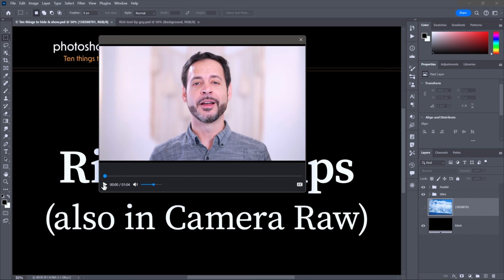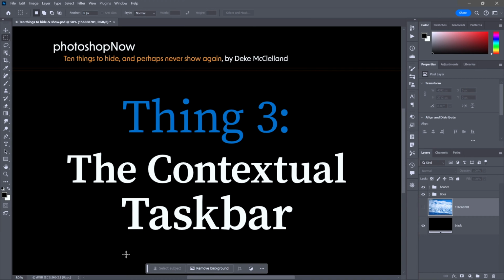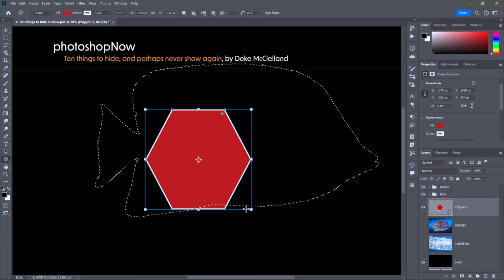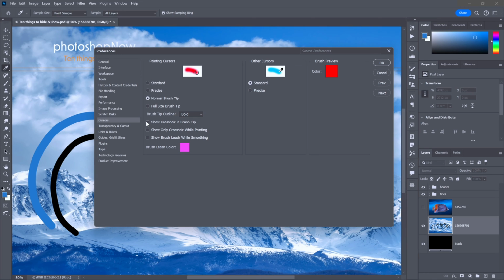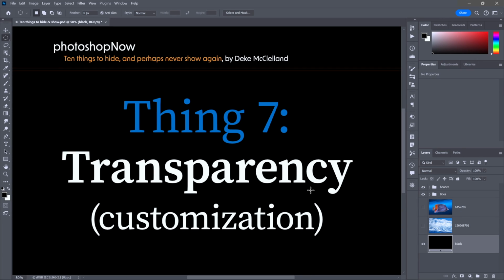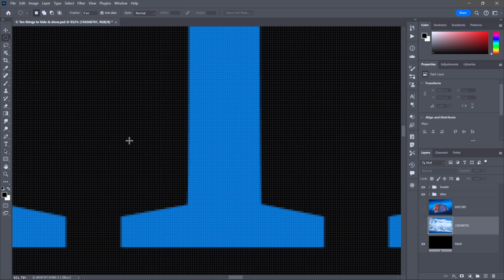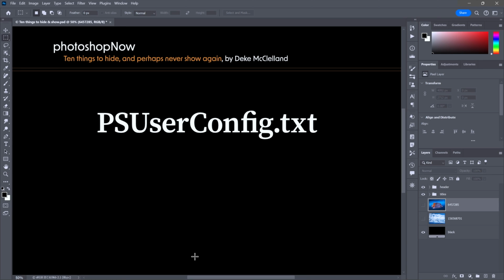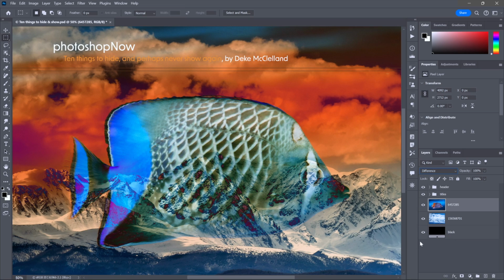10 Settings You NEED to Turn Off in Photoshop!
You know how, in Photoshop, you can press the Tab key to hide the interface? Well, that’s just one way to hide stuff. Rich tooltips, path outlines, gamut warnings, blend mode previews, the list goes on. Here are my top ten!

[CHAPTERS]
00:12 1: Rich Tool Tips
03:19 2: Unwanted Tools
04:42 3: The Contextual Taskbar
07:14 4: Selections and Path Outlines
10:04 5: Brush Crosshair and Precise Cursors
13:34 6: Layers Panel (Badges and Filtering)
16:10 7: The Transparency Grid
18:06 8: Guides, Gird, and the Pixel Grid
20:30 9: Proof Colors (and Gamut Warning)
23:27 10. Blend Mode Previews
27:35 Another Use for PsUserConfig